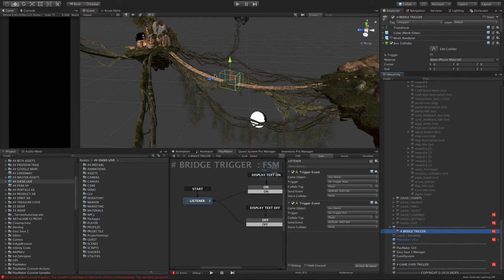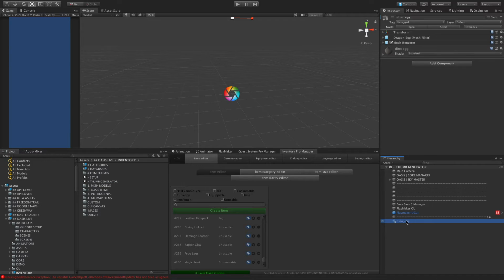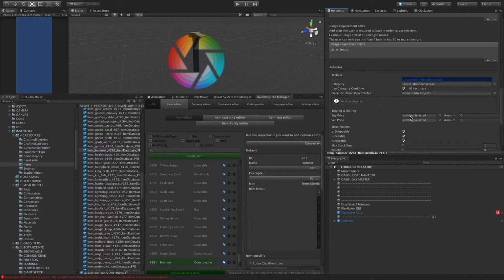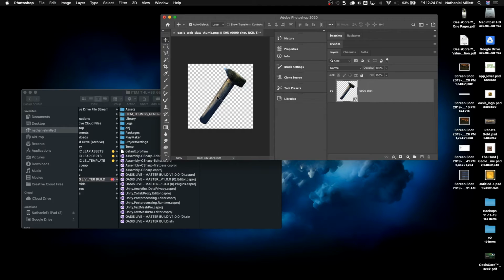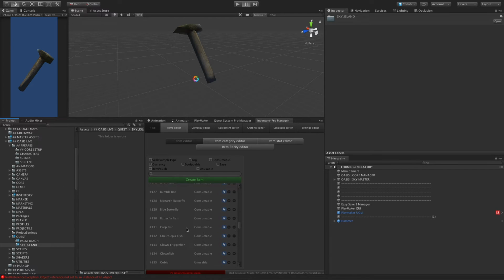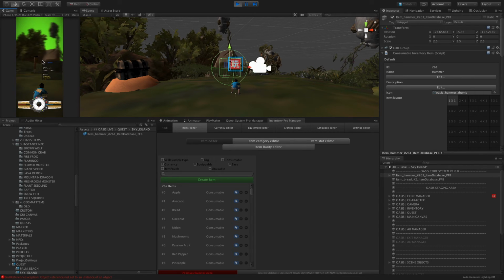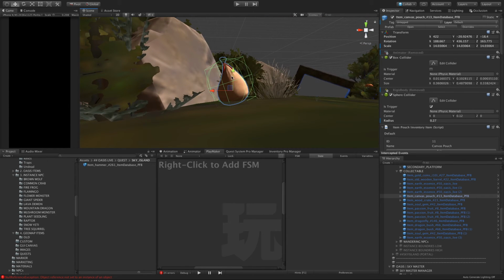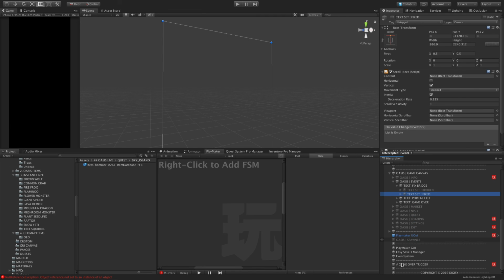Setting Up Game Triggers